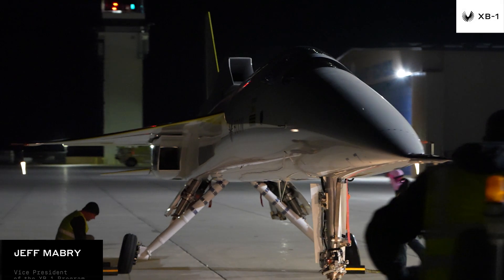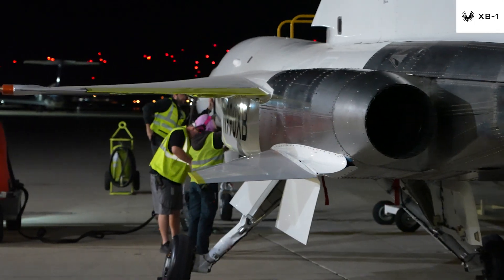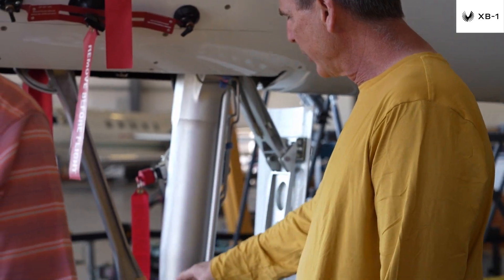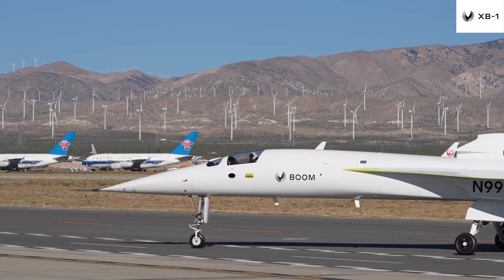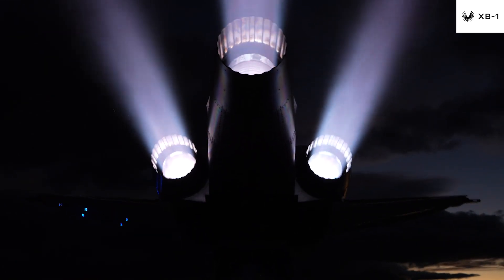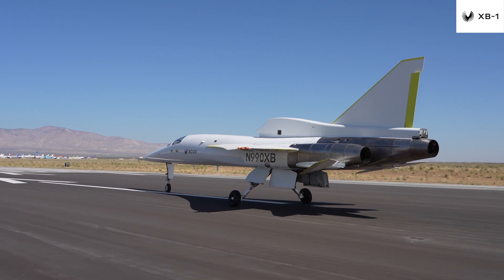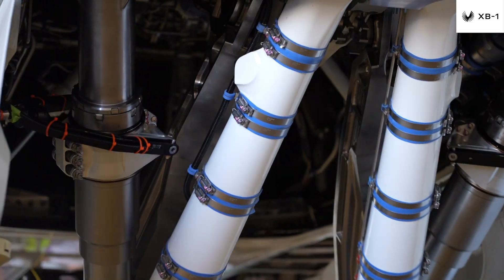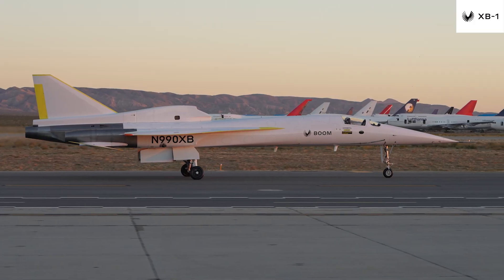XB-1 Program Advancements: December 2023